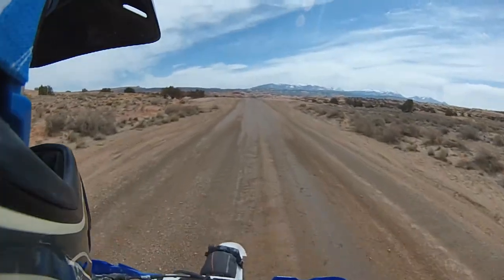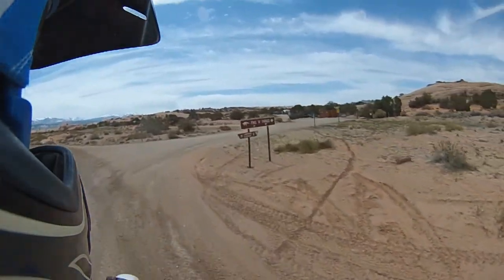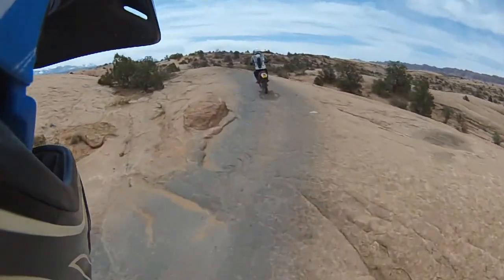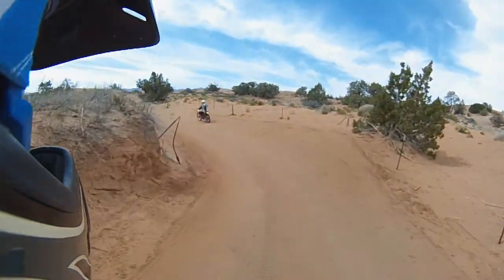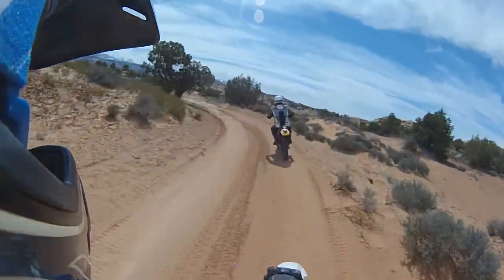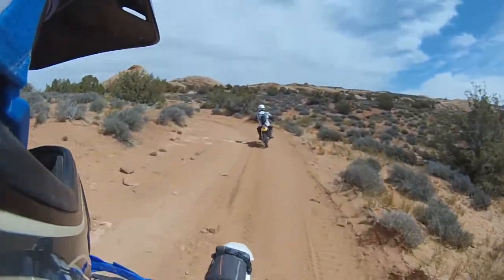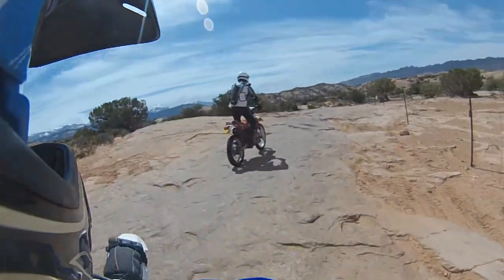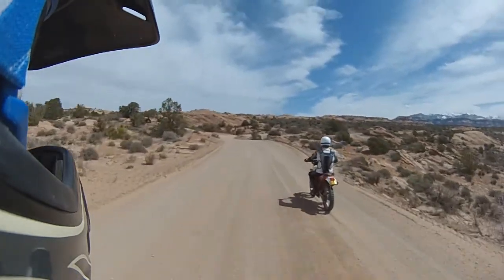Motovlog #23 - Utah #2, Fins and Things, 2t vs. 4t (STS)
Episode 2 of our Utah adventure, we are riding the Fins and Things trail in the Sand Flats recreation area.

WR250Z

TT350

Contour +2